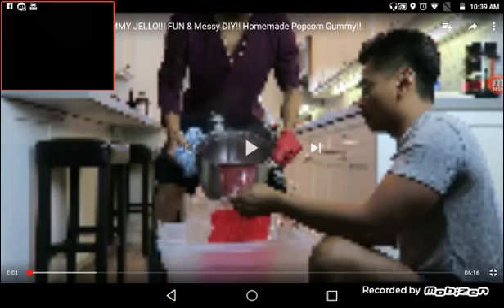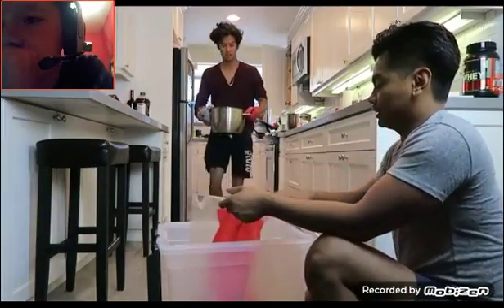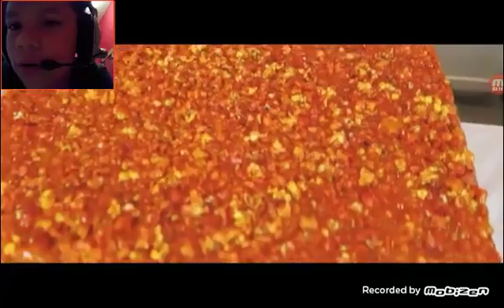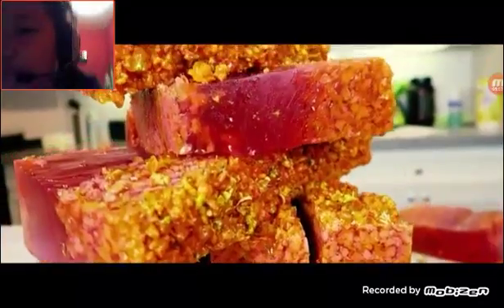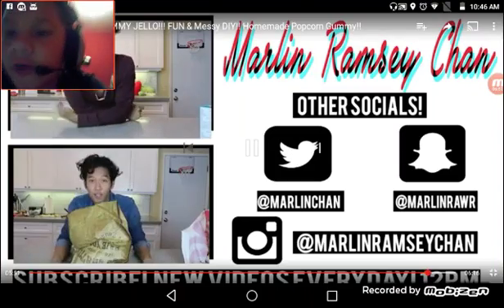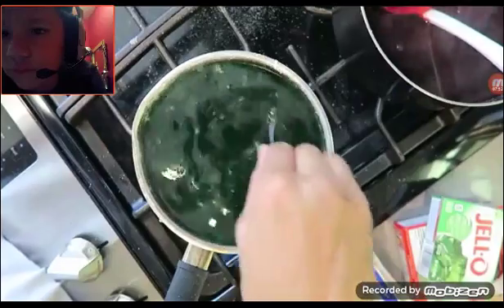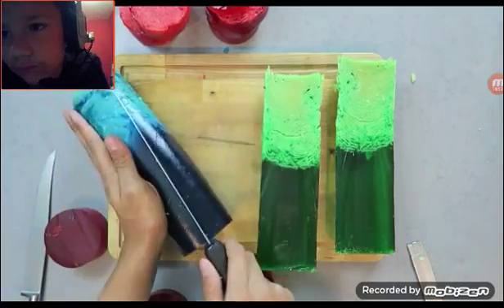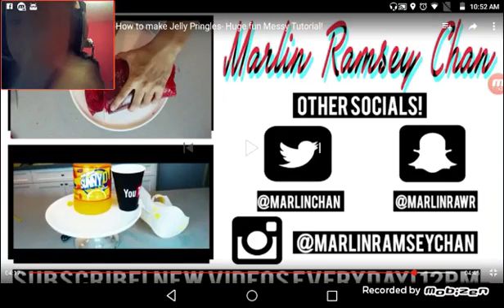Reacting to 2 gummy diy videos by Marlin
Sorry haven't uploaded videos in a while so I made this video where I react to!2 videos in 1!